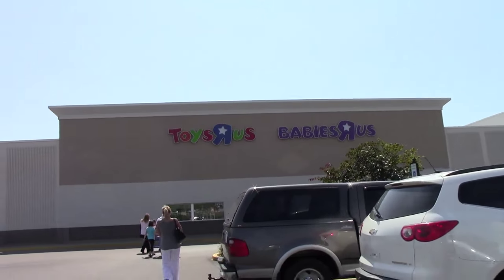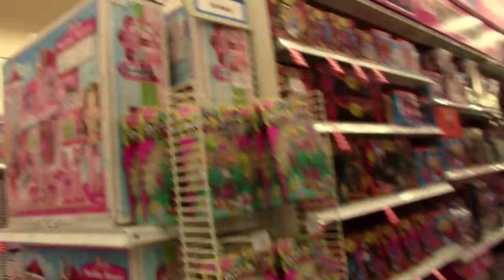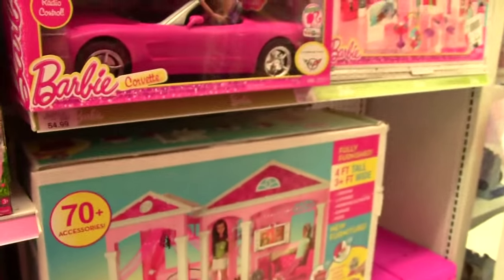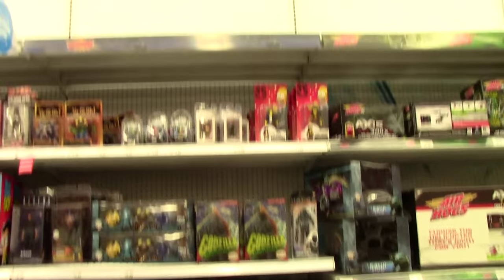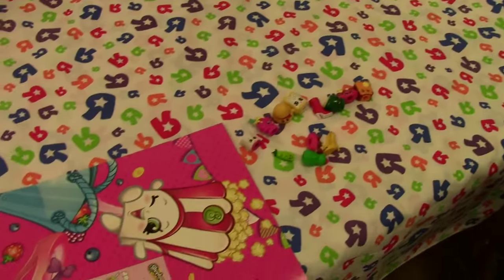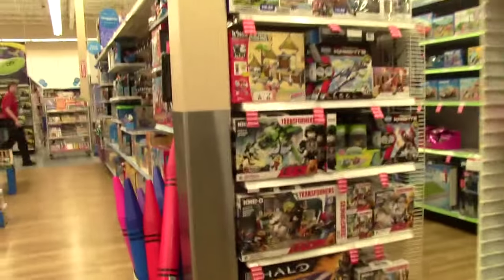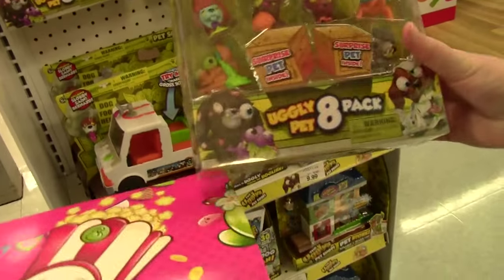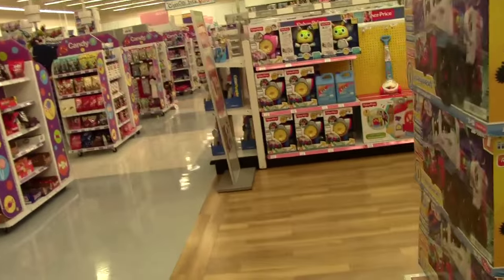Toys R Us Shopkins Swapkins Event Party and Toy Hunt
We went to our local Toys R Us for the Shopkins Swapkins event were you could trade Shopkins! We had so much fun, and you know we just had to toy hunt while we were their too! :)

We are celebrating Star Wars day, May the fourth be with you! Funko Fabrikations and trading cards

Hi there, we are girlsgottageek.

We are a mom and daughter duo, sharing our geeky finds.